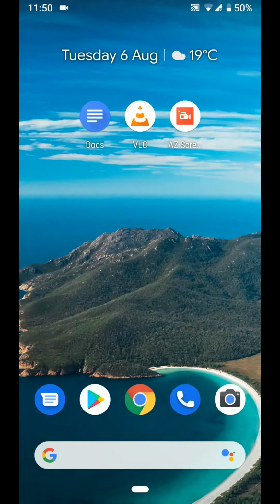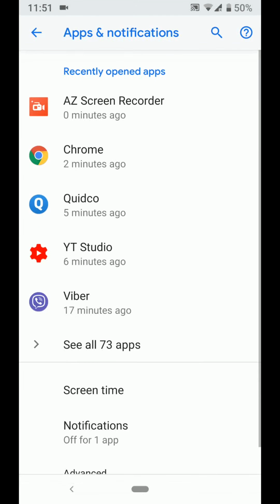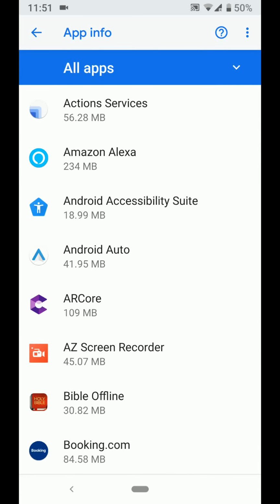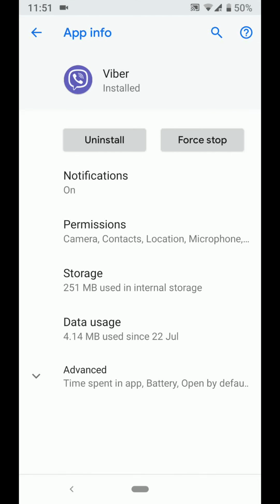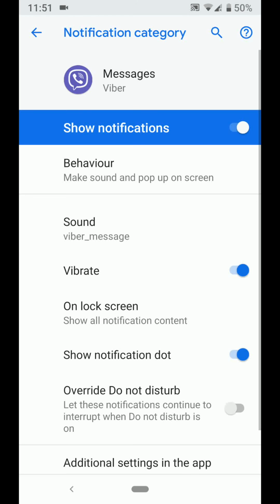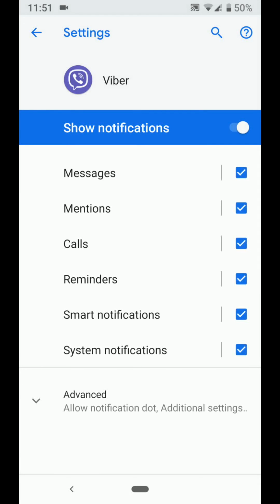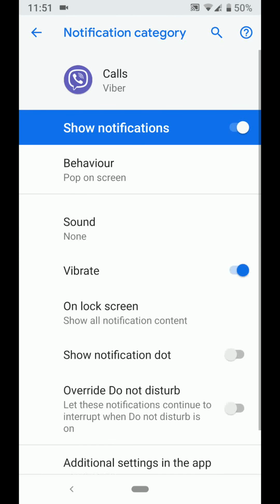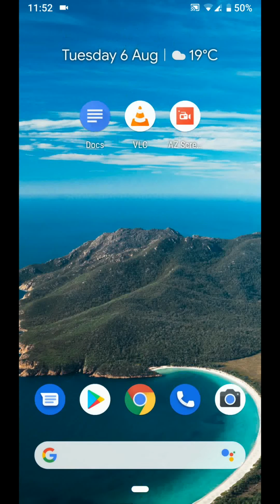How to stop vibration for social media notifications on Android Pie 9.0 phones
How to disable vibration for social media notifications for Android Pie phones.
How to stop instant messages vibration on Android Pie phones.
Steps:
To do this go to settings.
Now tap on "Apps and Notifications"
Tap on "See all apps"
Now choose an app, let's say viber
Tap on "Notifications".
Now tap on messages
then tap on "Advanced".
Turn off the button next to vibration. By doing this your phone will not vibrate whenever you receive a message on viber.
Now go back
and do the same for "calls"
Now your phone will not vibrate whenever you receive a call on viber.